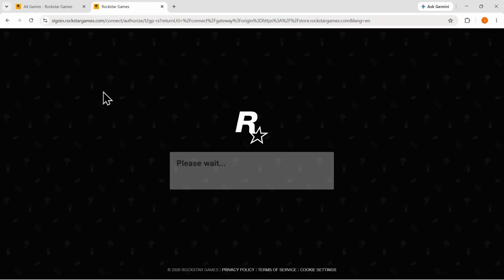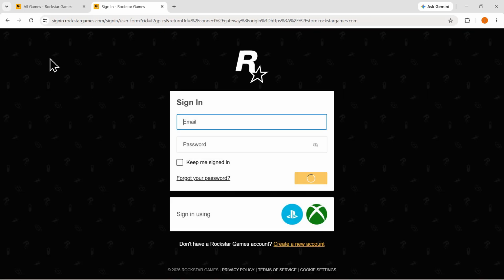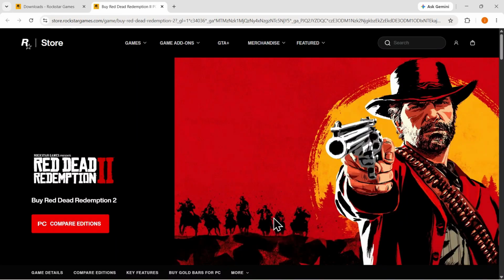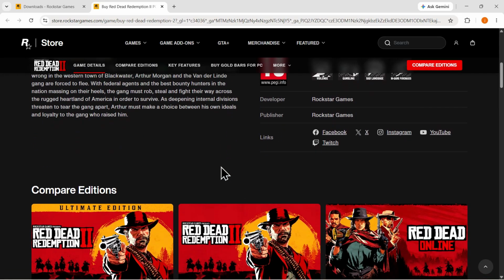How to Download and Install GTA Vice City on Your PC (Step-by-Step Guide)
Download and Play GTA Vice City on Your Computer

Learn how to download and install GTA Vice City on your PC with this easy step-by-step tutorial. This guide shows you how to get the game from an official source, install it on your Windows computer, complete the setup process, and launch the game so you can start playing Grand Theft Auto: Vice City.